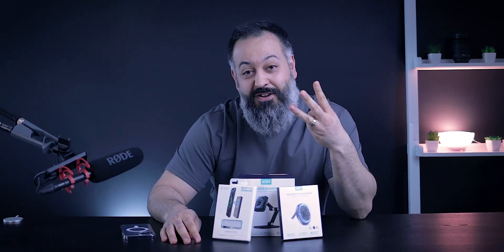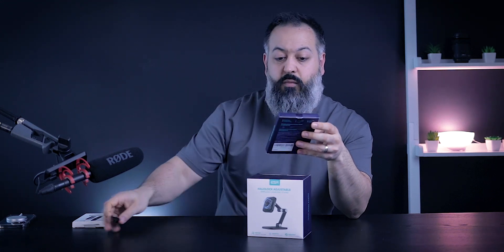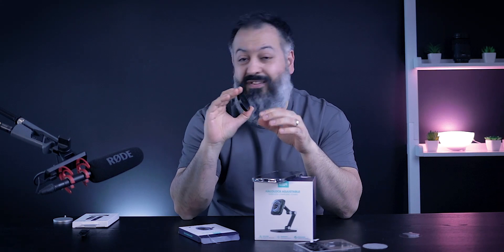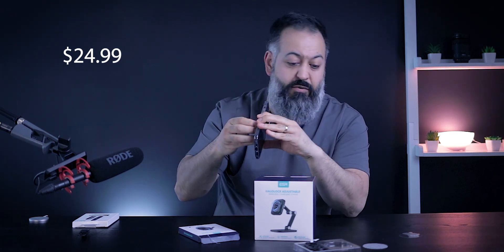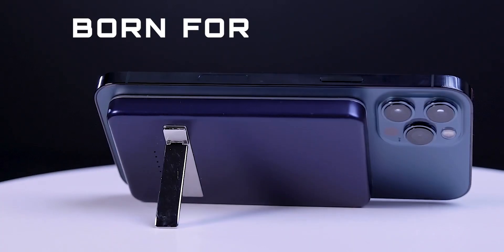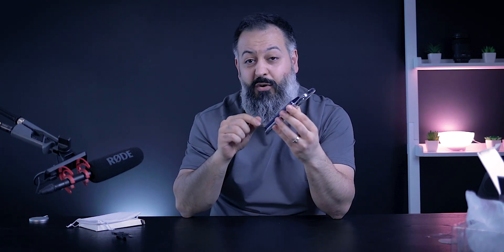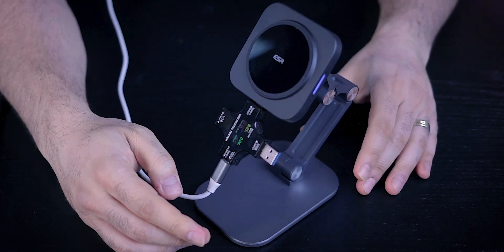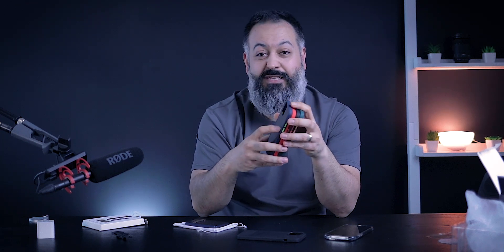MAGSAFE WIRELESS CHARGERS FOR IPHONE 12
In this video I review 3 unique wireless magnetic (MagSafe) charging options for your iPhone 12.

ESR Halolock Kickstand
ESR Halolock Desk Stand
ENFORCER Power Bank

ENFORCER Clear MagSafe Case
ENFORCER Carbon Fiber look Case
ENFORCER Frosted Case

1. 18W UGREEN
2. 18W AUKEY
3. 30W AUKEY
4. 48W AIKENUO
5. 100W HYPPR
6. Anker Nano
7. ESR Brick

Timeline:
00:00 - Intro
01:10 - ESR Halolock Kickstand
03:05 - ESR Halolock Desk Stand
05:03 - ENFORCER MagSafe Power Bank
08:21 - Power Test

GEARS I USED TO MAKE THIS VIDEO:
AUDIO:
25' XLR Cable